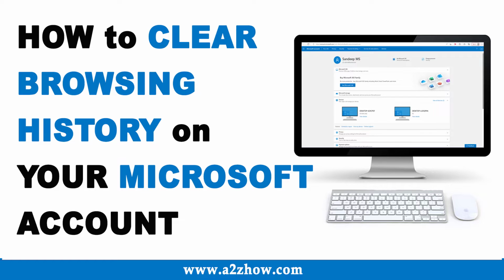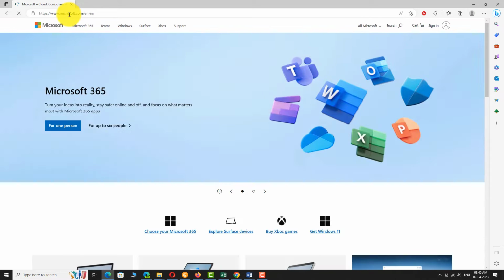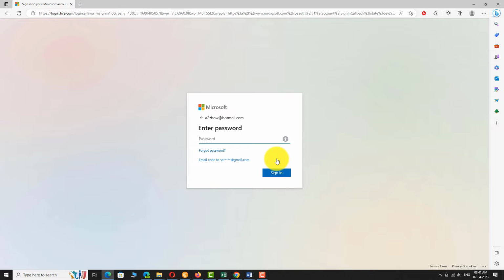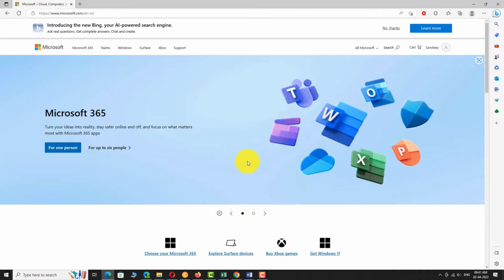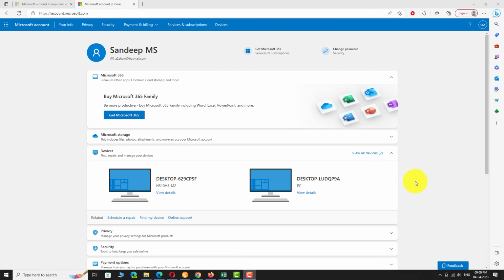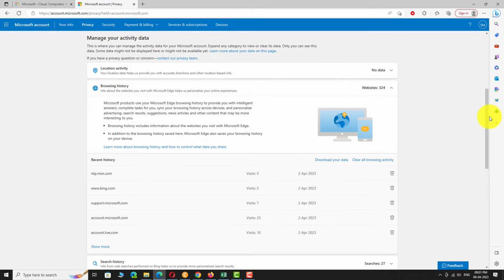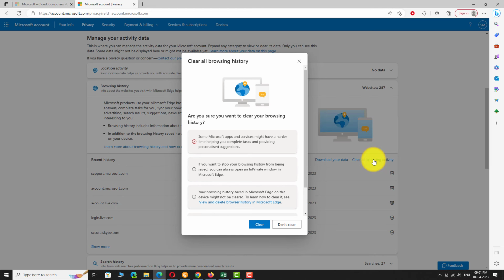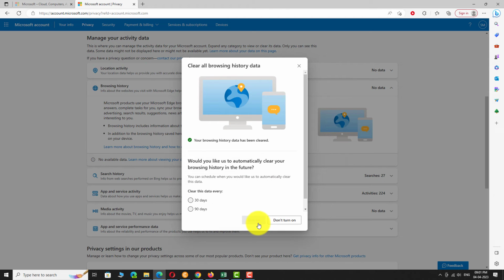How to Clear Browsing History on Your Microsoft Account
0:00 Subscribe to Our Youtube Channel and Press the Bell Icon for Latest Updates
0:05 How to Clear Browsing History on Your Microsoft Account
0:09 Open Your Favourite Browser.
0:13 Go to
0:19 Click on the Sign in Button at the Top Right Corner of the Page.
0:24 Enter Your Username or Email Address.
0:28 Click “Next”.
0:32 Enter Your Password.
0:34 Click “Sign In”.
0:38 That’s it, You are Signed in to Your Microsoft Account.
0:40 Now, Click on the Profile Picture at the Top Right Corner of the Page and Select “My Microsoft Account” to Access Your Account Dashboard.
0:50 Click on “Privacy” in the Top Menu Bar.
0:54 In the “Manage Your Activity Data” Section, Click on “Browsing History”.
1:01 Scroll Down.
1:04 Here You Can Find All Your Browsing History Data.
1:08 Click on the “Delete” Icon Next to the History You Want to Delete.
1:15 To Delete All History at Once, Click on “Clear All Browsing History” Link.
1:21 Click on “Clear” Button.
1:25 That’s it, Your Browsing History Data Has Been Cleared.
1:30 This is How You Can Clear Browsing History Data on Your Microsoft Account
1:35 Thank You for Watching.

Translations